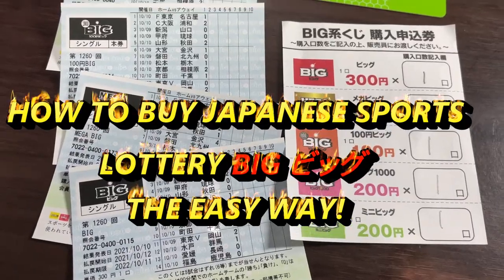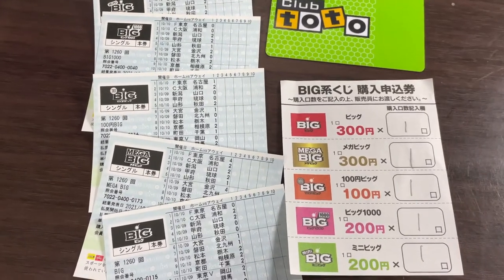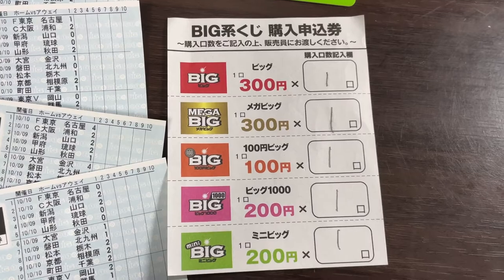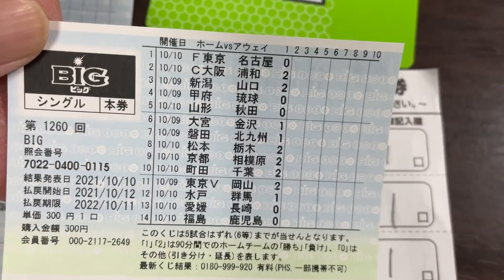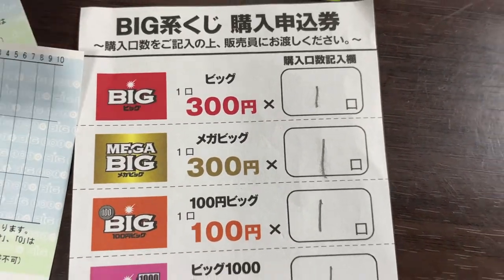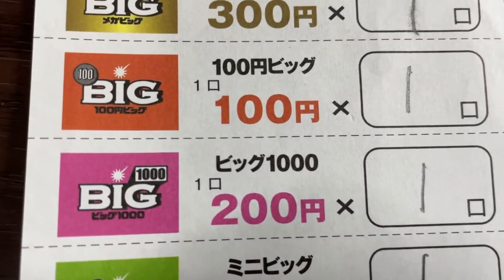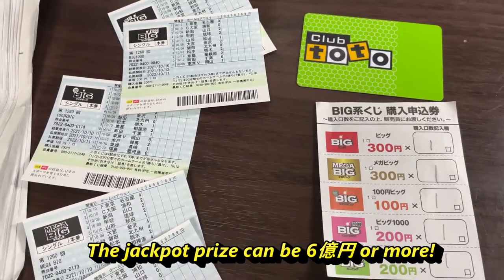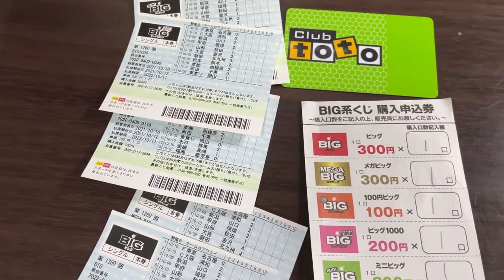HOW TO BUY JAPANESE SPORTS BIG LOTTERY THE EASY WAY-Jackpot can reach 6億円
Oct 8,2021
This video will show you how to buy a Japanese sports lottery game called BIG the easy way.